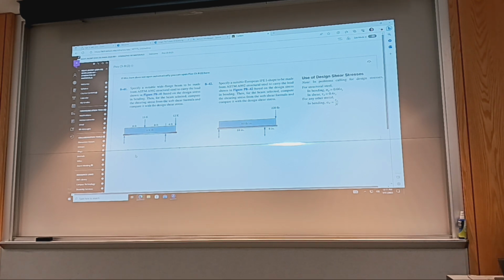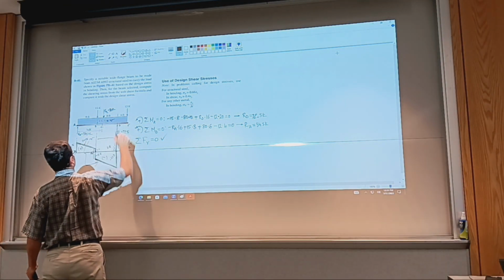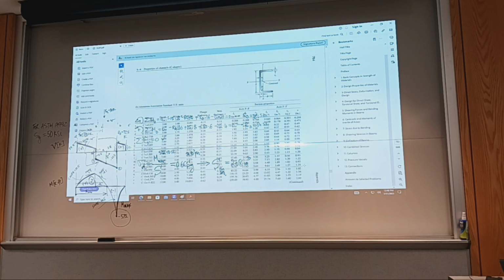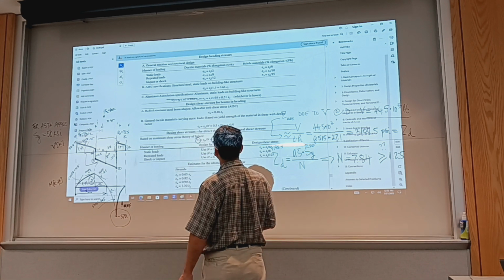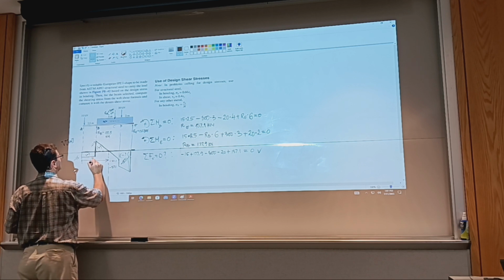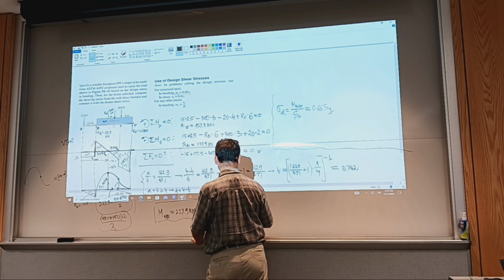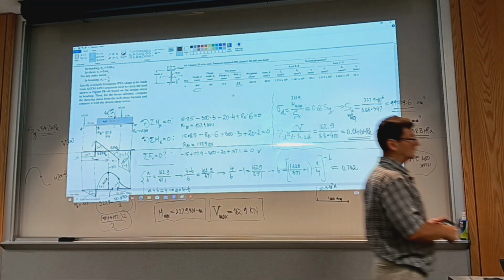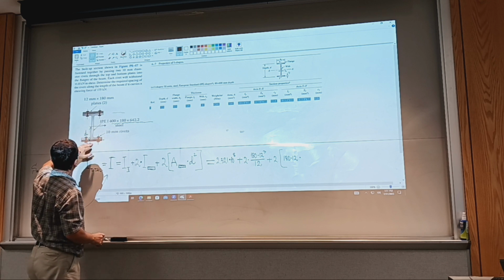Strength of Materials lecture 13